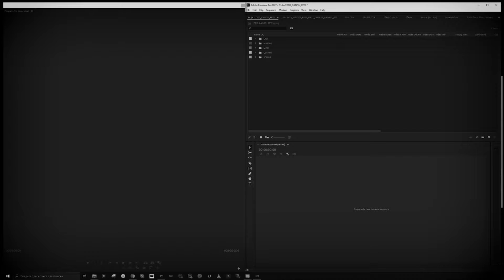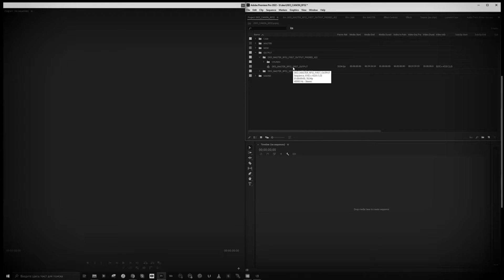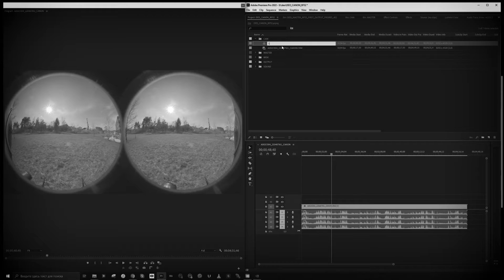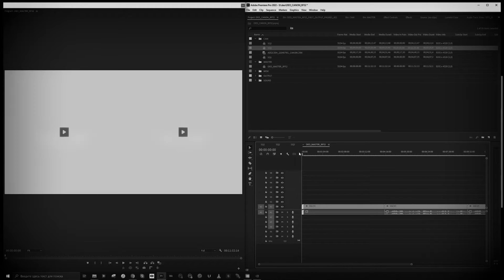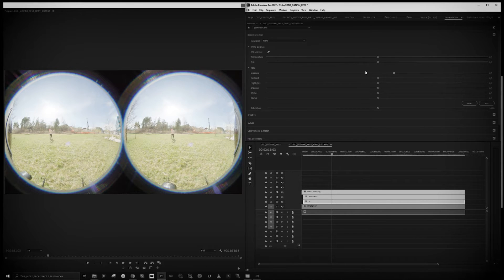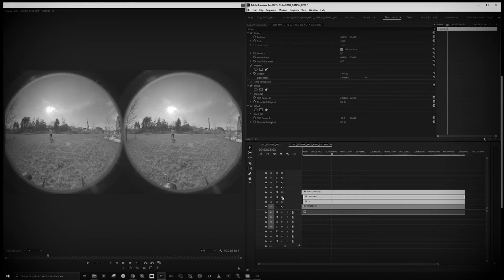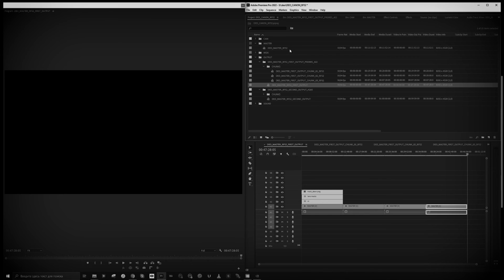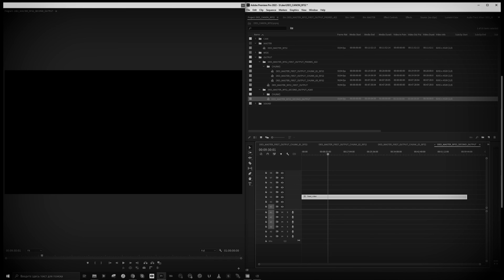Canon R5C VR Adobe Premiere Workflow Tutorial from DeoVR. No equirectangular conversion.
Hey guys! We are happy to announce that right now you can watch VR videos from Canon R5 and R5C on the DeoVR player without equirectangular conversion! All you need to do with the footage is to apply color correction, remove lenses, add_RF52 in the file name and download to DeoVR App!

In this video you can watch how to prepare footage in Adobe Premiere Pro.

Please add your comments and questions below!

DeoVR Player App is available for free from Oculus and Steam VR as well as on our